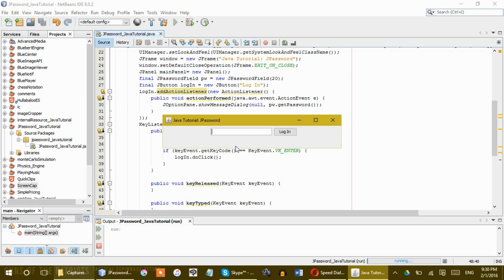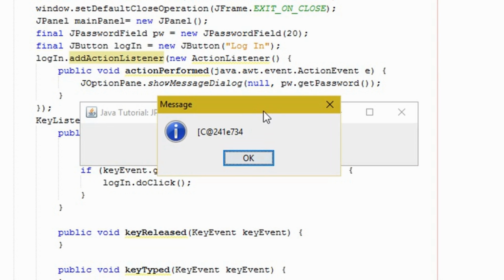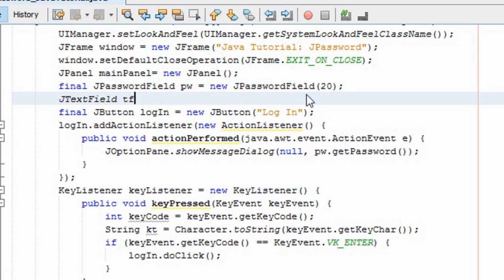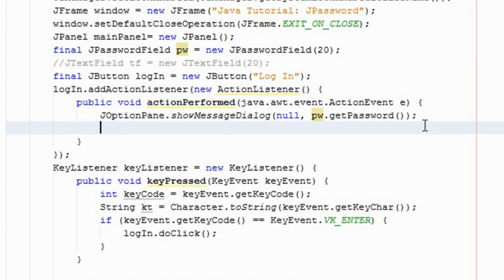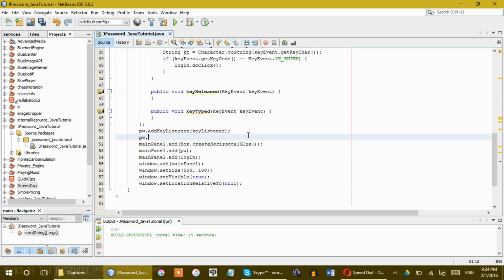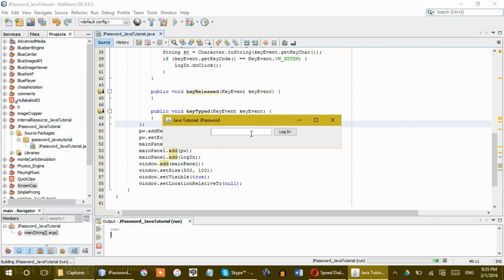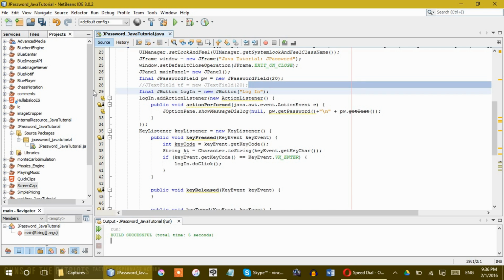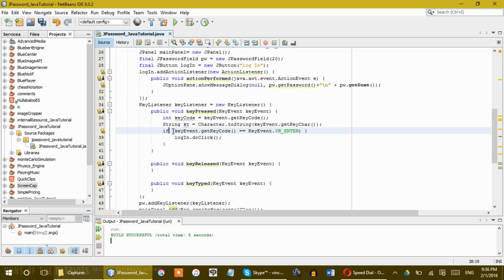Java How To: JPasswordField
In this video I show you how to create and use a JPasswordField.